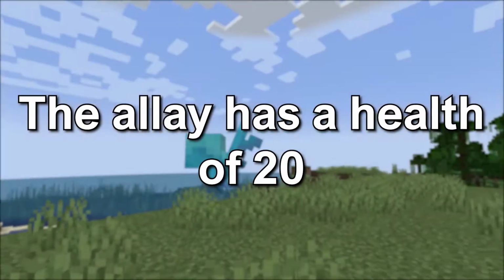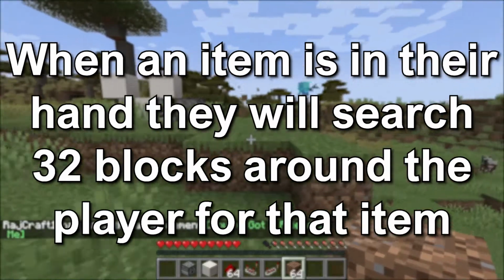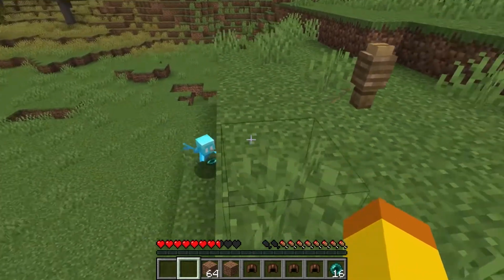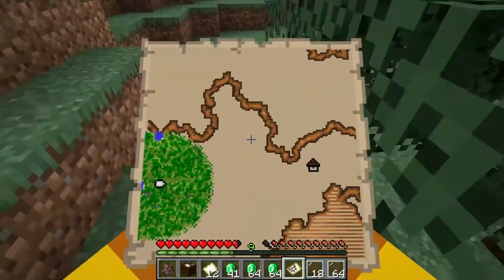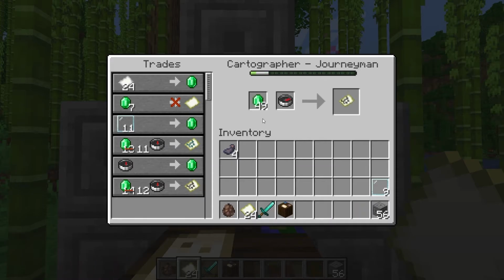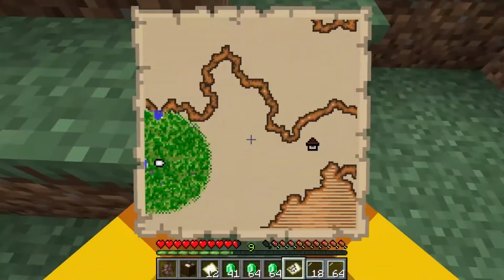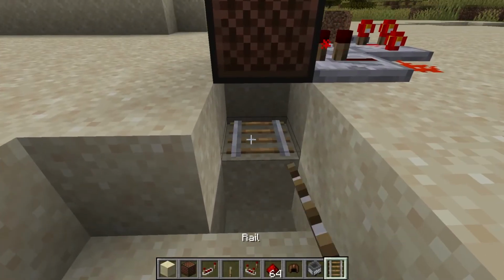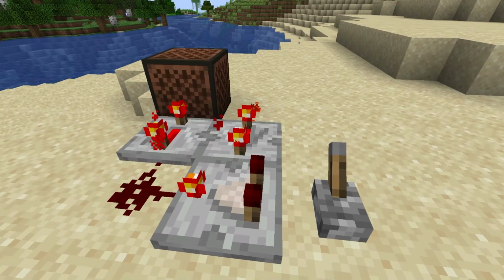How To Get The ALLAY In MINECRAFT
Tutorial explaining the new allay mob in the minecraft 1.19 update, wild update. The allay is a new mob that can be used to collect items or organize them. This video will explain the 2 locations to find the allay; the woodland mansion and the pillager outpost. Also, this will explain how to use the note block to collect items and blocks.

Video Chapters:
0:00 Introduction
0:10 What Is The Allay
2:02 How To Get The Allay
4:04 How To Use The Allay